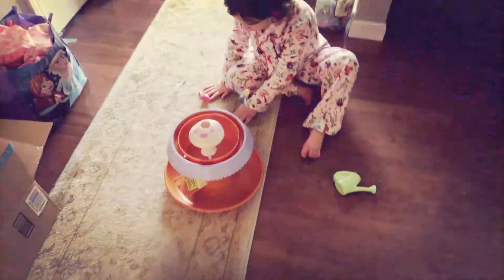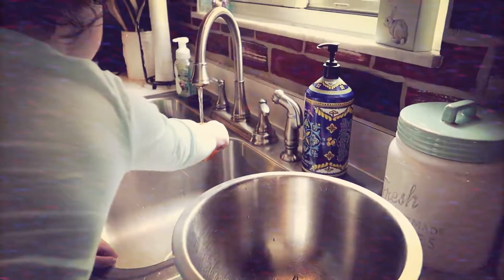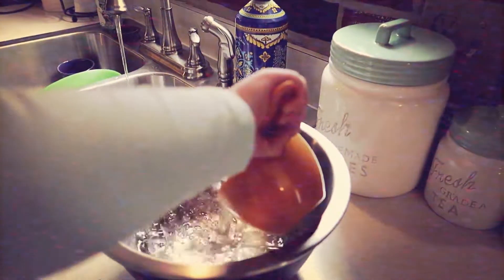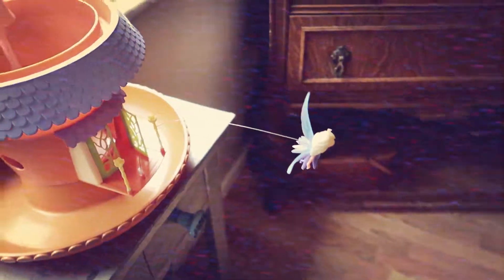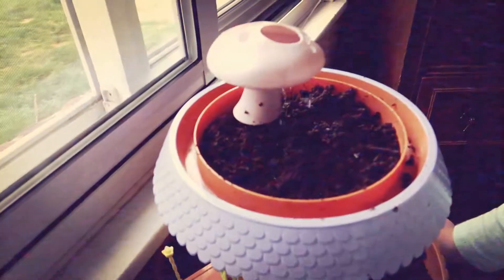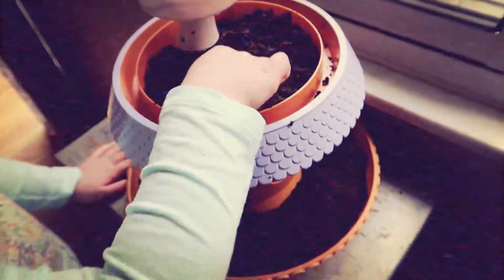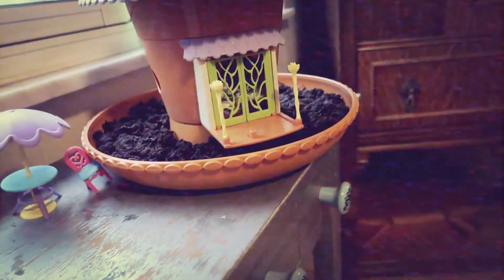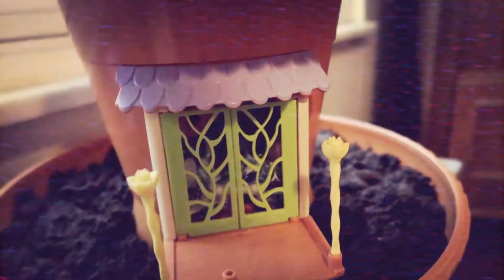Freya's Magical Cottage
My Fairy Garden Magical Playset